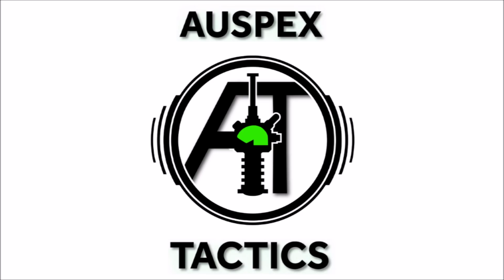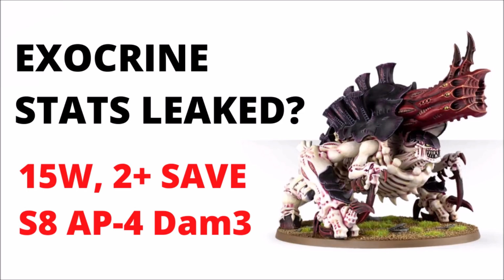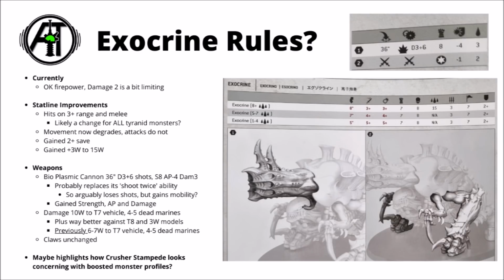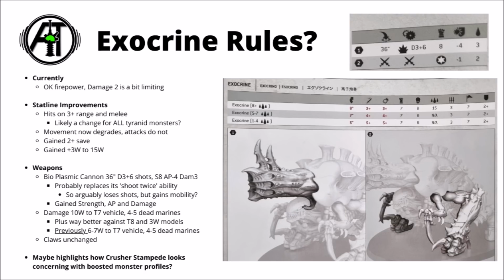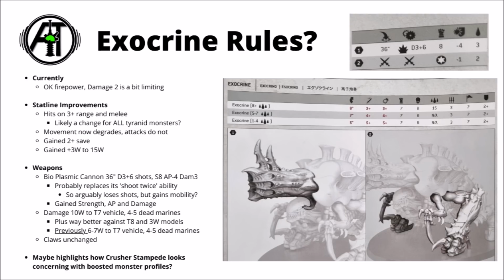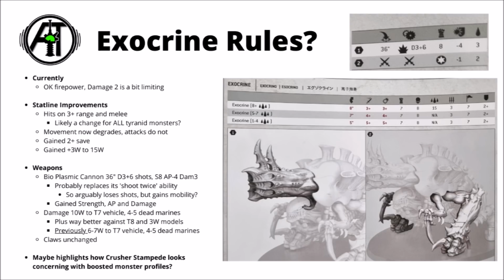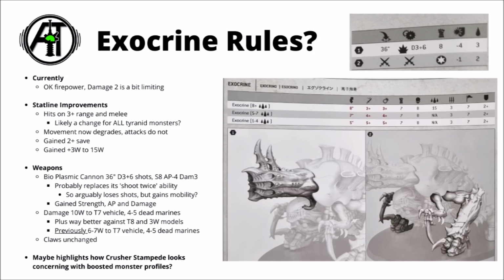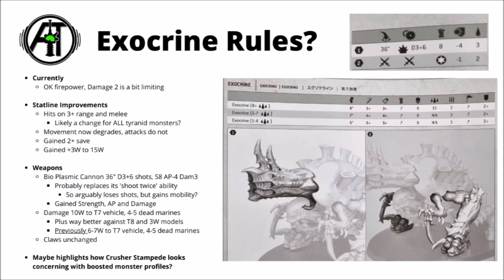Exocrine Rules Leak? First New Tyranid Rules Spotted...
Let's take a look at another leaked datasheet, this time for the Tyranids...